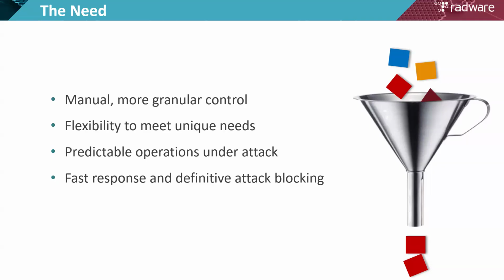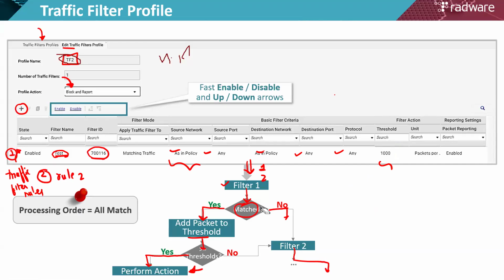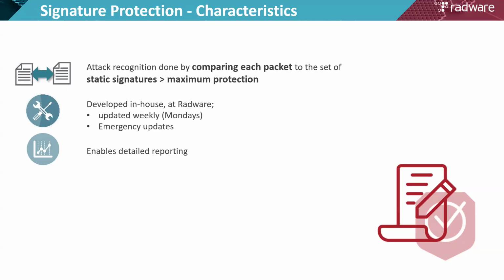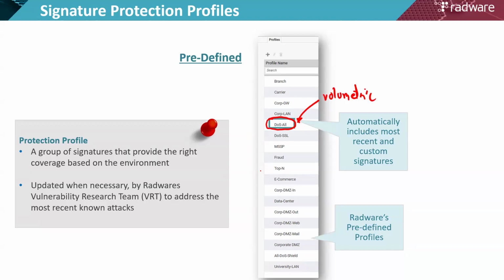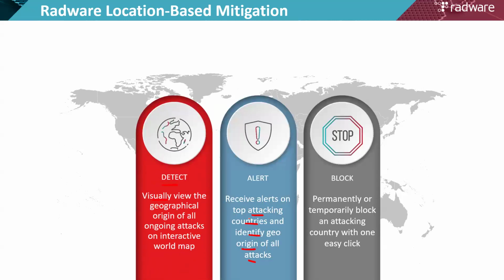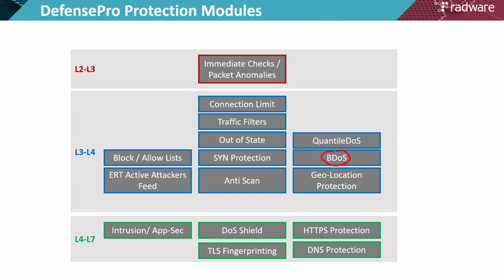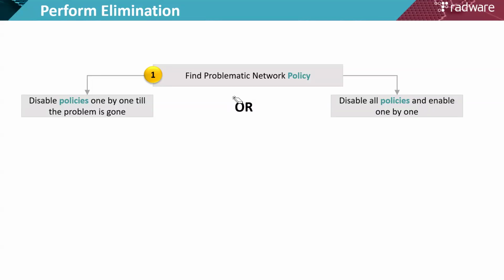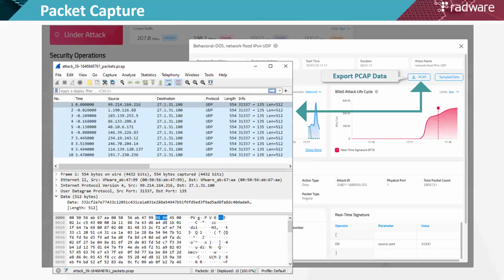Day 3 Radware